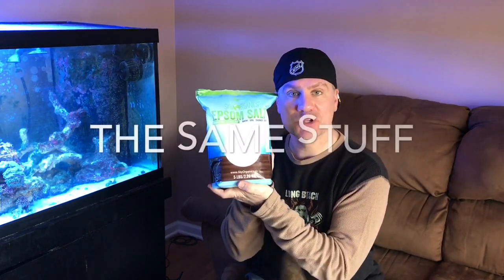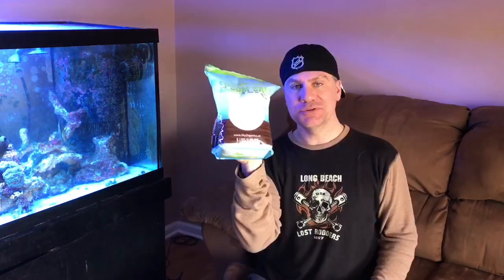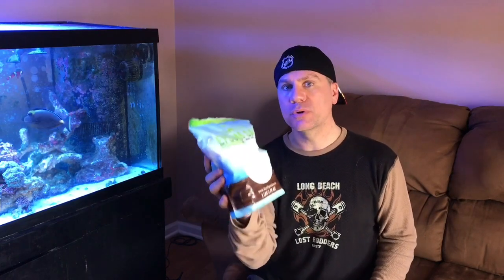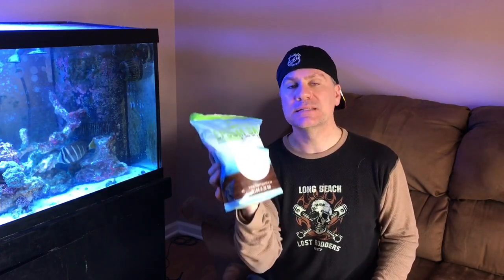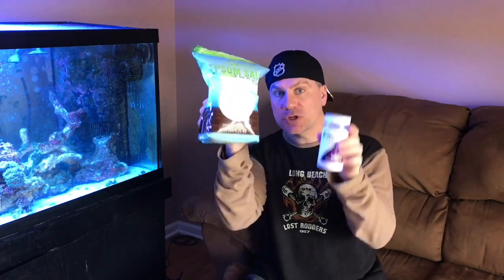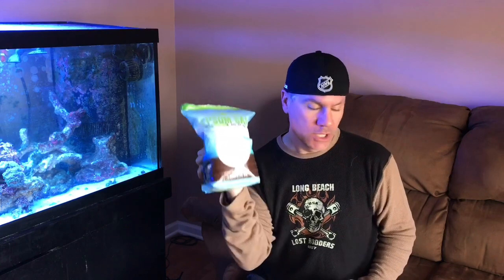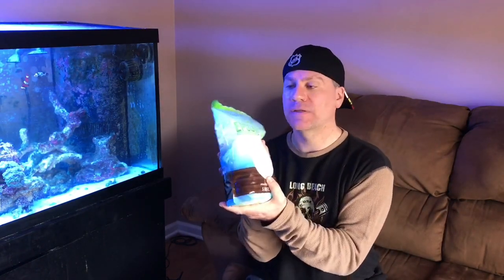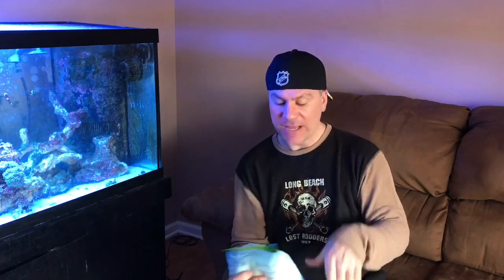Dosing magnesium cheap | saltwater tank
Dosing magnesium cheap in your saltwater aquarium.
Epsom Salt By Sky Organics (5 LBS)- 100% Pure Magnesium Sulfate-Natural

Saltwater aquarium care videos that are fun and honest.

100% Pure Magnesium
3ft X 1 Flex Hose by Eshopps

Steve Rotter
Elgin, IL
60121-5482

German Shepherd Weekly: Weekly videos of my german shepherd, Leia, from the day we got her: